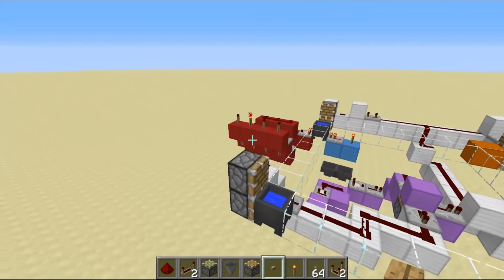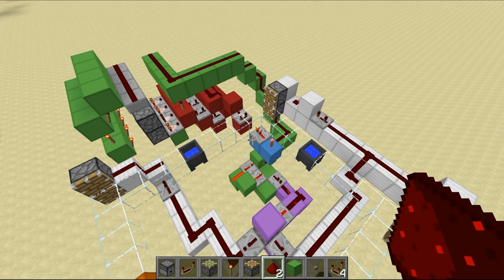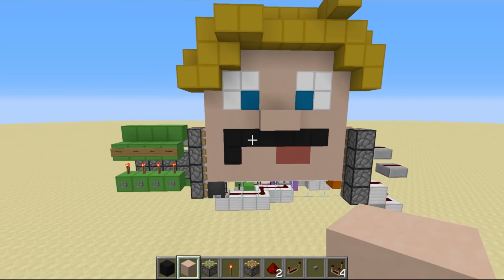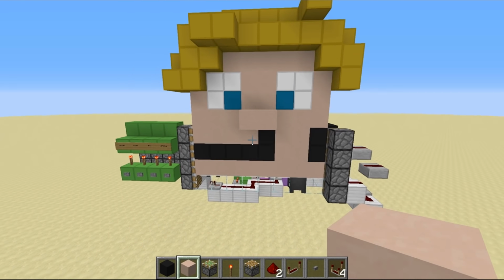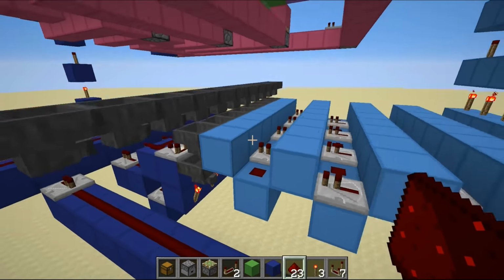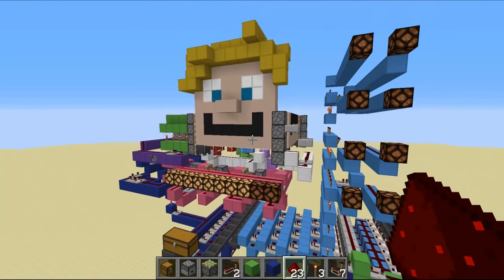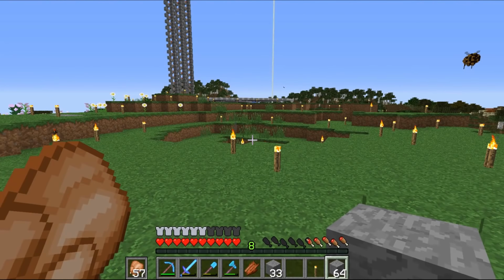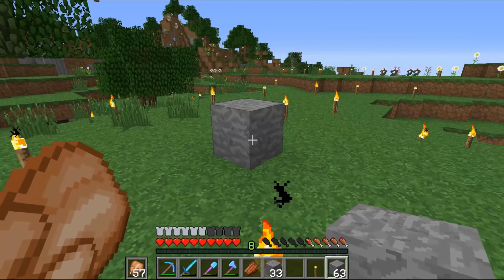Hermitcraft 4: Episode 78 - My BIGGEST Project!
Today we build the most insane thing I think I have ever tried in survival. It causes a brain ache or 50.

Upload Schedule:

Tuesday - Redstone
Wednesday - Hermitcraft
Thursday - Redstone
Friday - Hermitcraft
Saturday - Redstone
Sunday - Hermitcraft